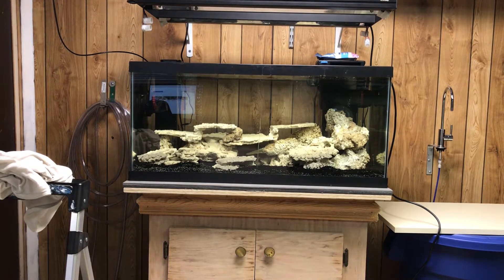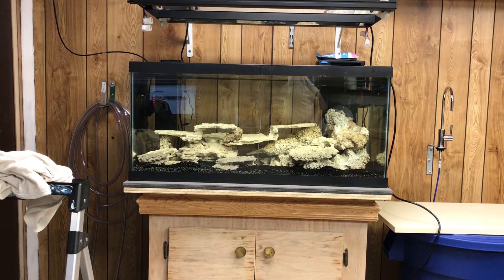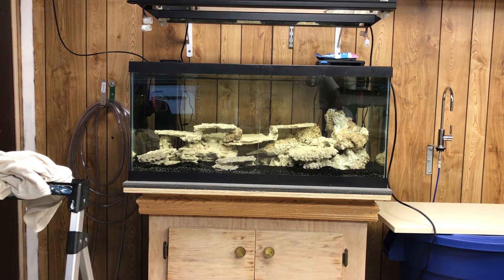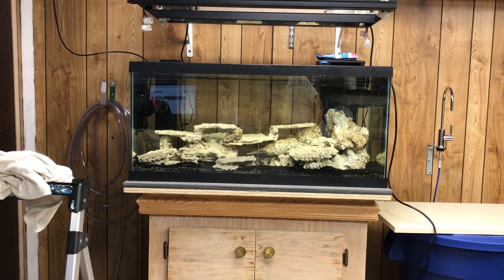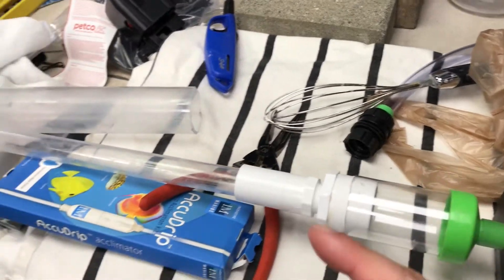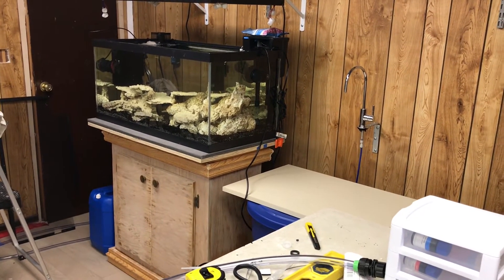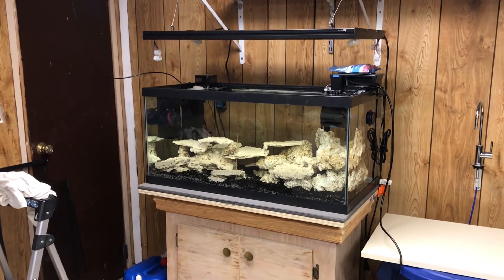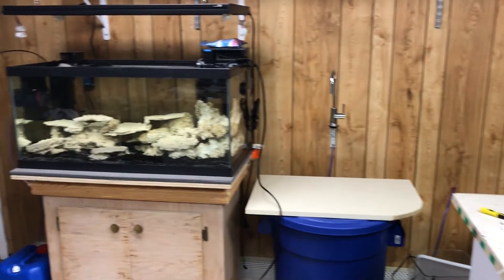Another saltwater aquarium update. Have to do water change.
This is just another update on my progress with my saltwater aquarium. I made some modifications to the python syphon system to help me get into the small spaces. Any questions or comments please post them down below.